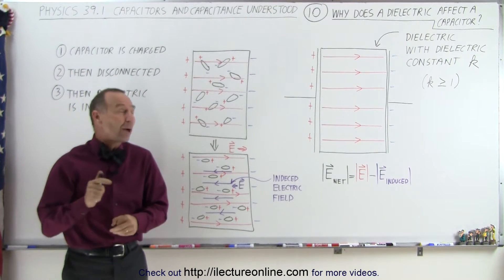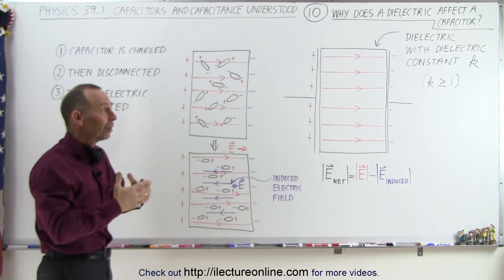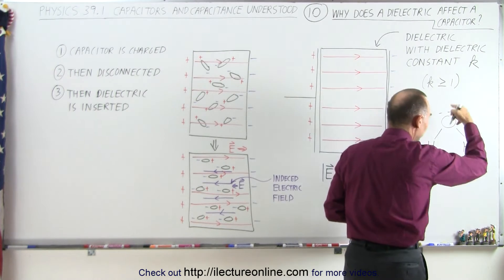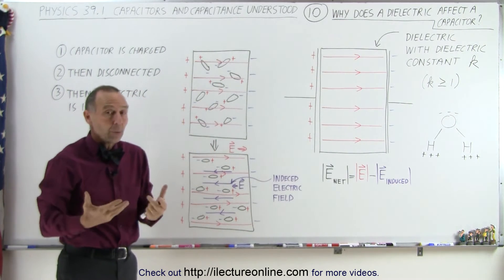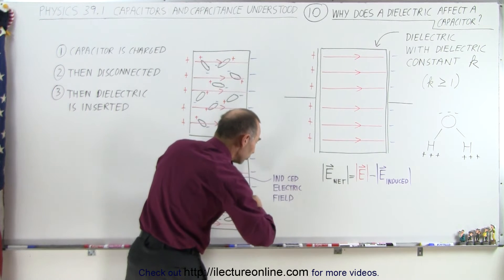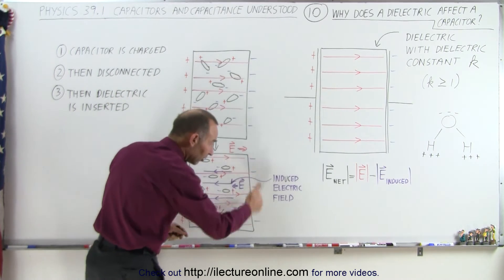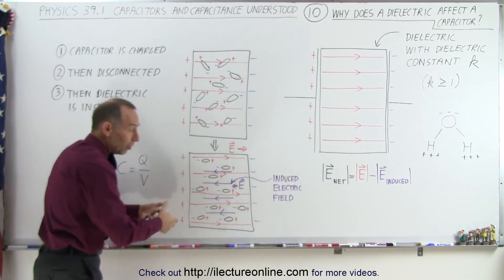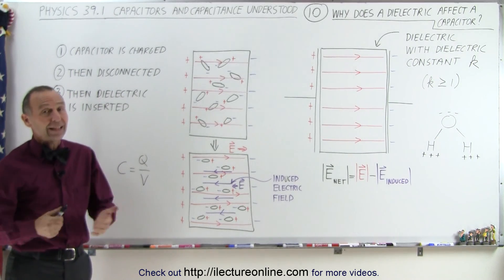Physics - E&M: Ch 39.2 Capacitors & Capacitance (10 of 27) What is Dielectric Effect on Capacitor?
In this video I will explain why does a dielectric affect a capacitor by: 1)fully charging a capacitor with a battery, 2) disconnecting the battery, 3) then inserting a dielectric (with a dielectric constant k greater than or equal to 1).